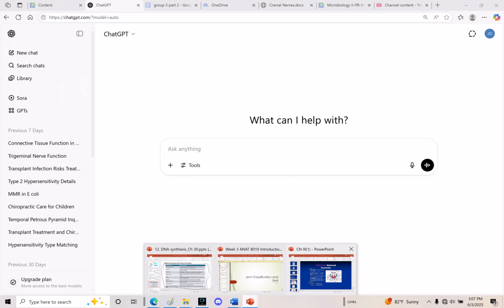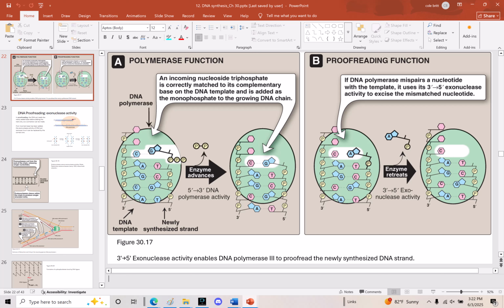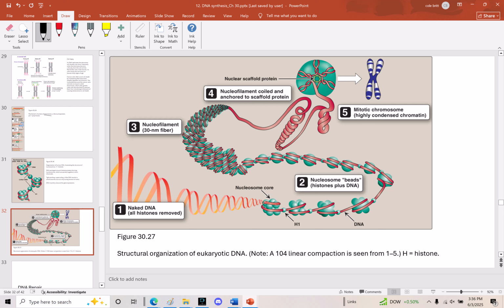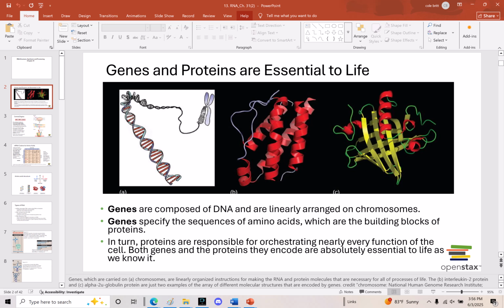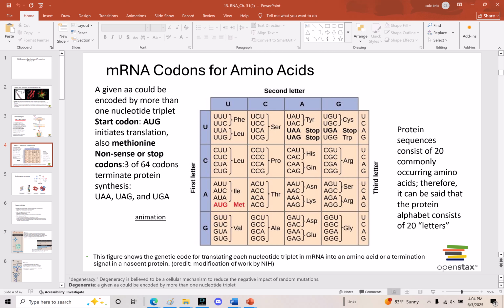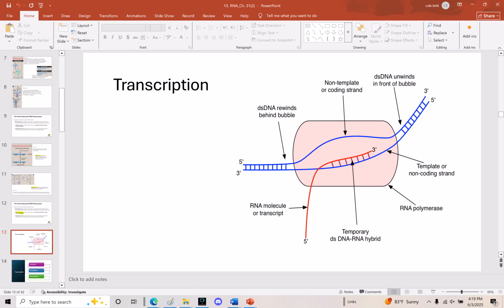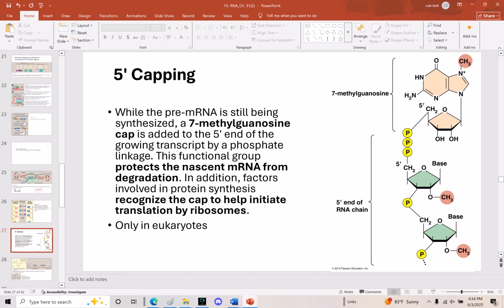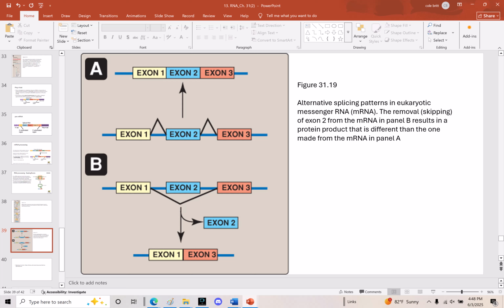dna synth and rna synth bio chem